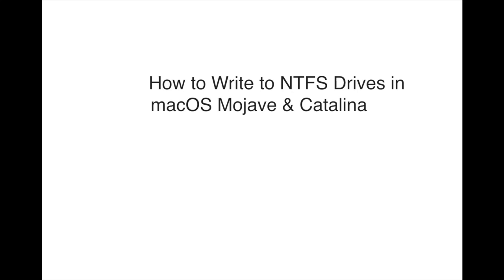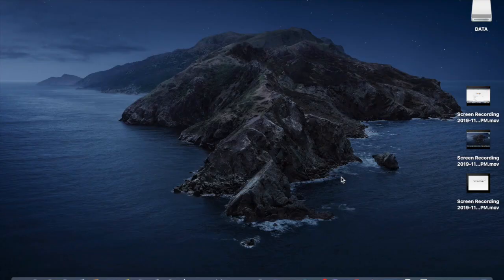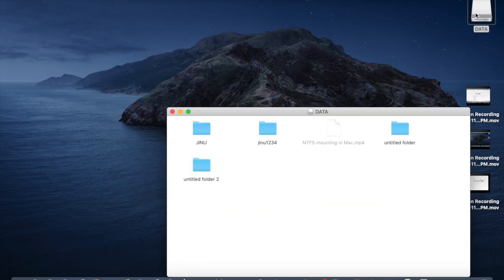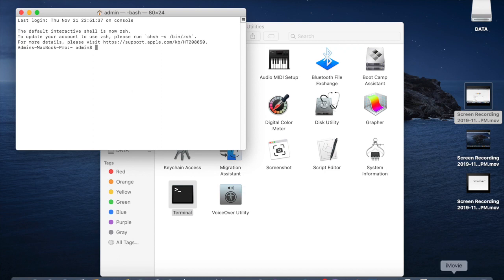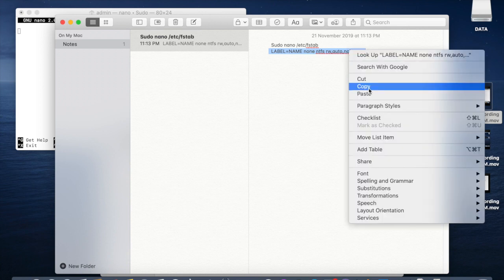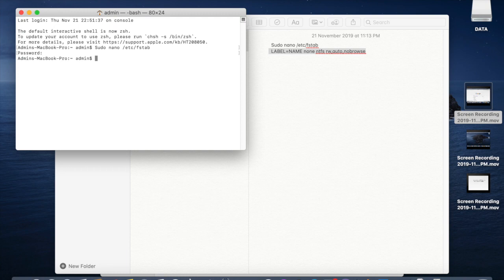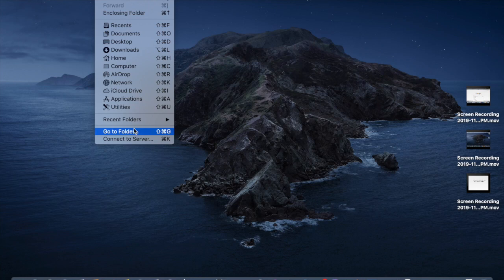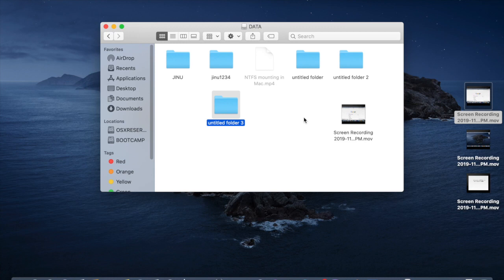How to Write to NTFS Drives in macOS Mojave & Catalina without Software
Dear Friends,
      Please take your Hard disk backup before playing with your hard disk.

1.Sudo nano /etc/fstab
2.LABEL=NAME none ntfs rw,auto,nobrowse
If your hard disk name has space for example  Seagate Backup Plus Drive
then you need to enter like this
LABEL=Seagate\040Backup\040Plus\040Drive none ntfs rw,auto,nobrowse